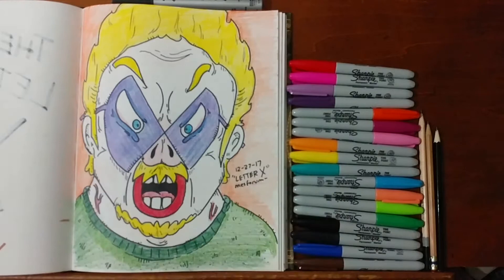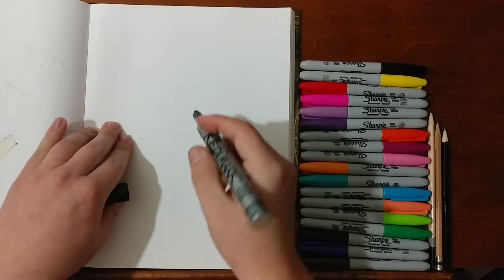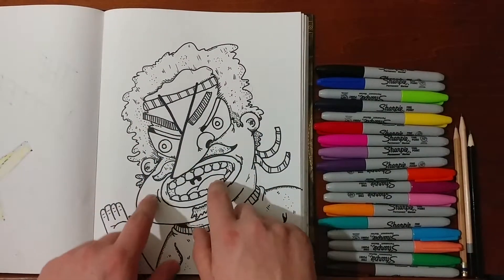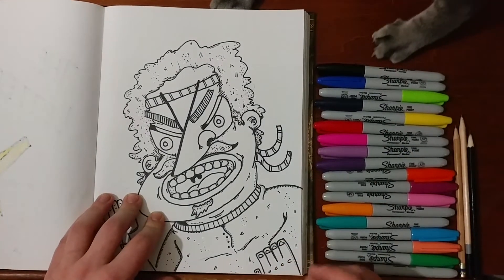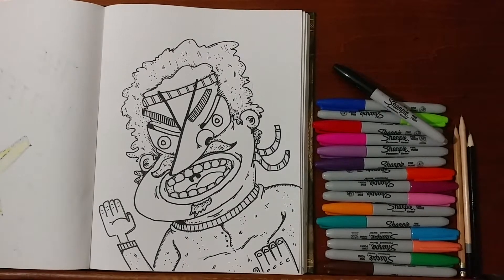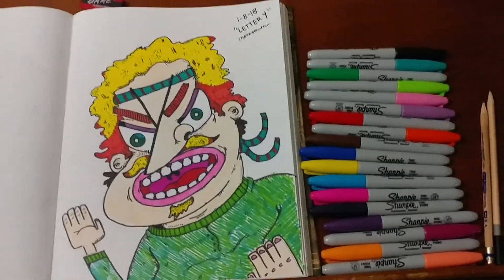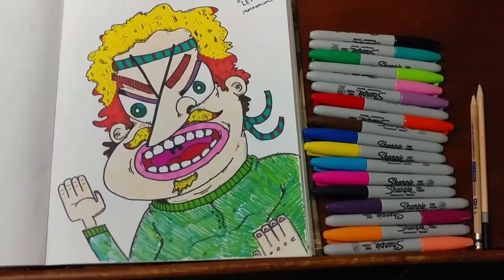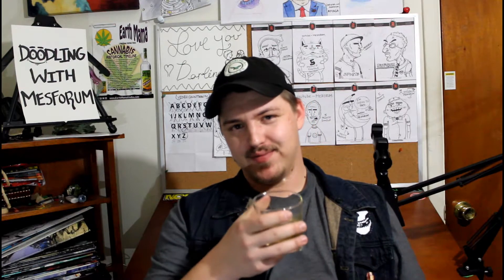The Letter Y - Doodling with Mesforum - Episode 25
Welcome back to the greatest doodling channel on the internet! Today we do the letter "Y"

So I wanted to do something a little bit different. When I was a kid, my art teacher, Ms.Winkie, told us that we can draw something out of anything. She inspired me to draw and it stuck with me to this day.

So in this series coming up, we will be drawing something out of every letter in the alphabet.